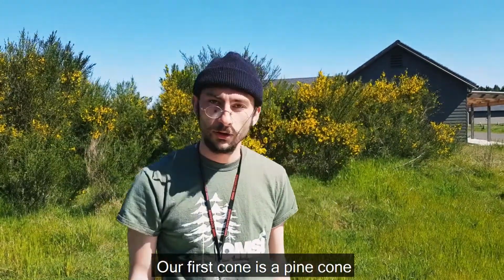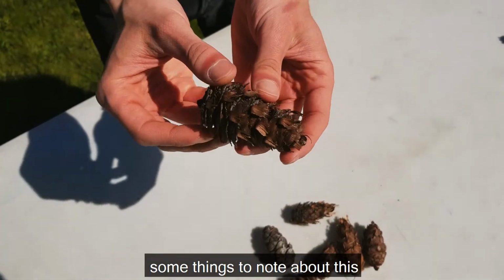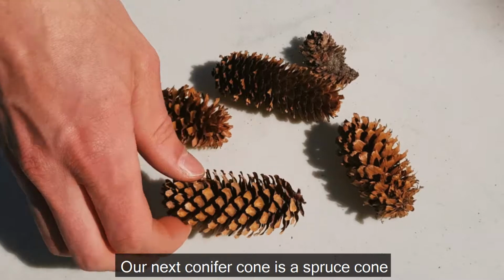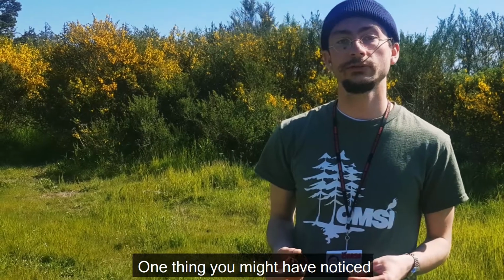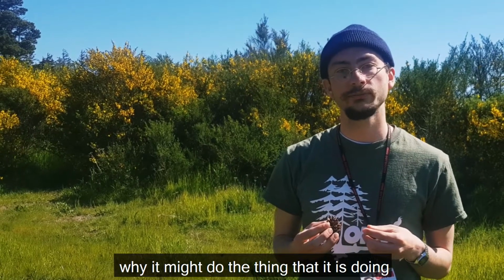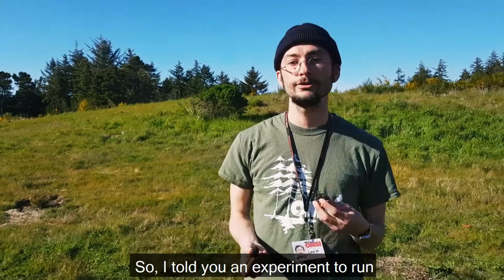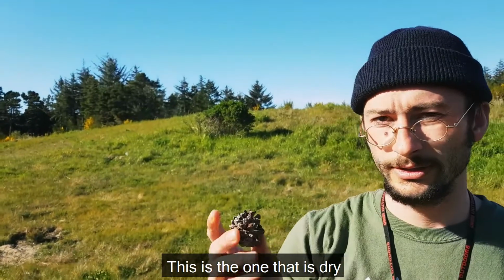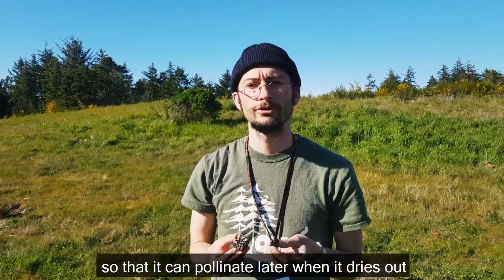Name That Cone!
The Douglas Fir is Oregon's state tree and the most populous tree across the state. But can you identify a Douglas fir pinecone?

Levi, an OMSI educator, shows you how to identify pinecones from some of Oregon's conifer species, and shows a cool experiment about what some pinecones do when they get wet.